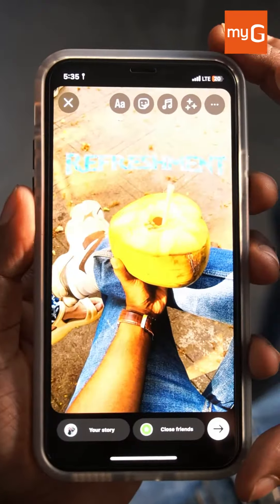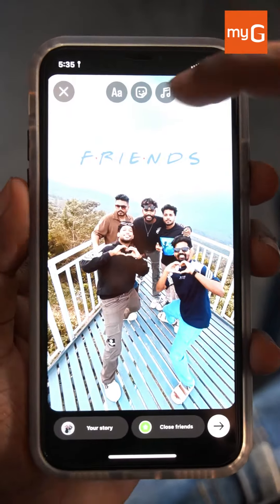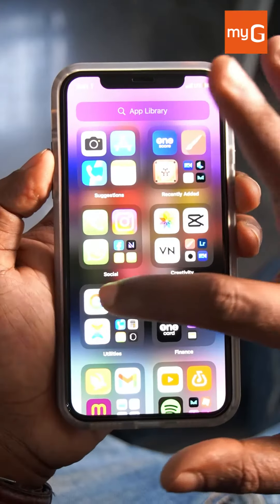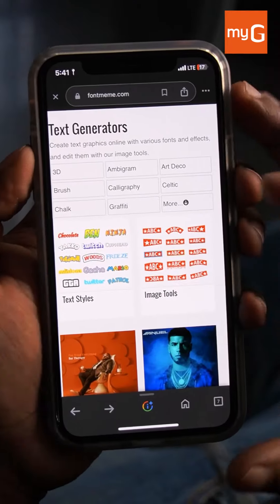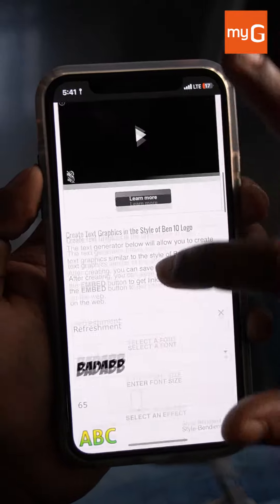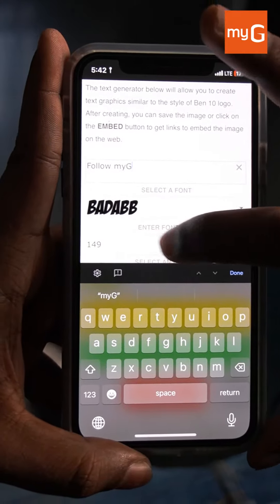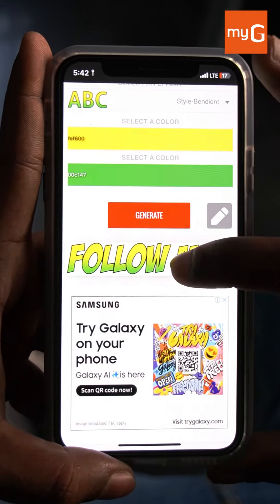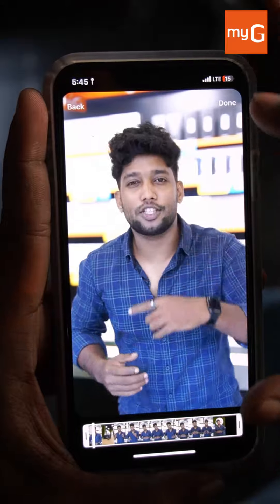ഇനി കുറച്ചു വെറൈറ്റി ഫോണ്ടുകൾ ട്രൈ ചെയ്യാം.🥰